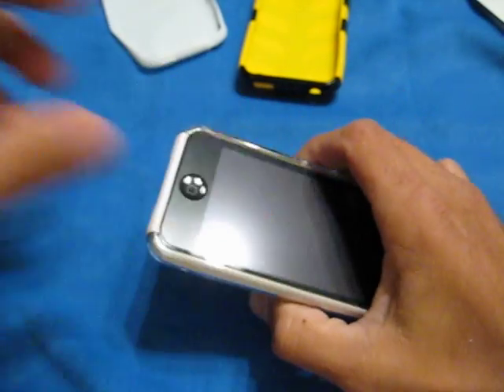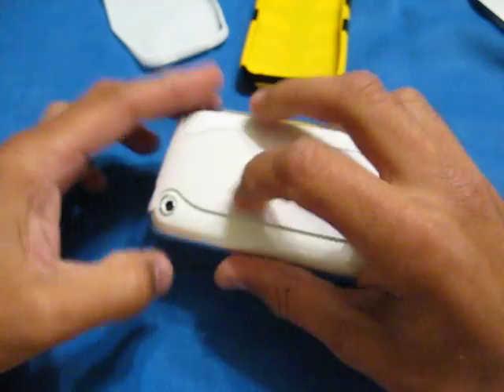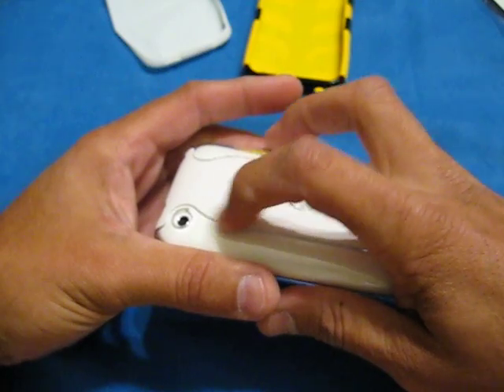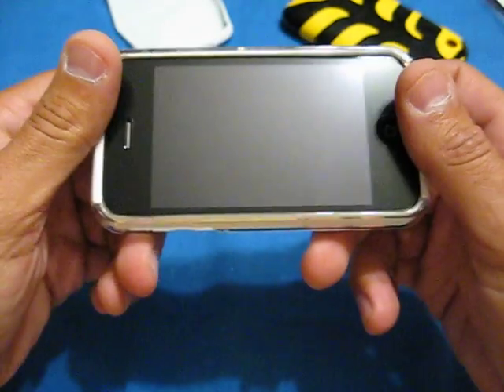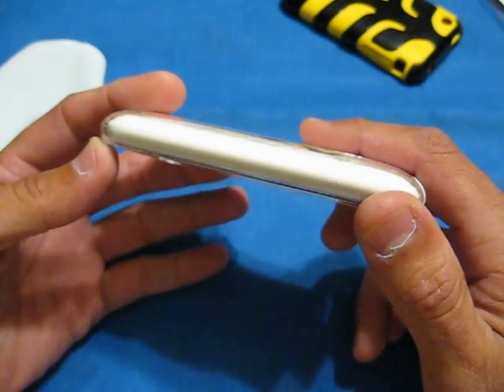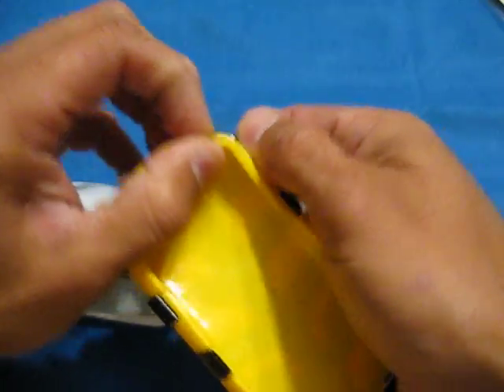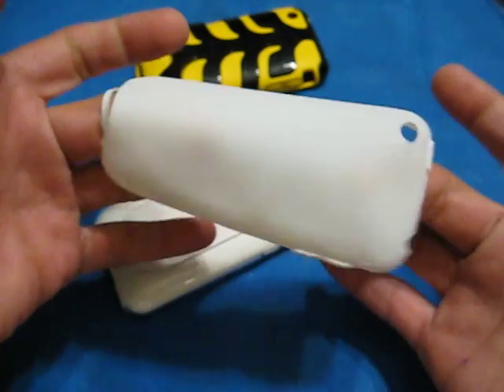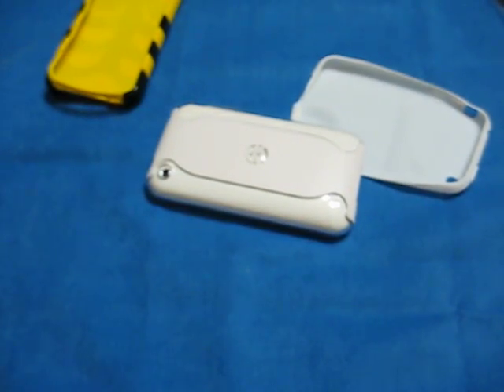Switcheasy Neo Case Review For iPhone 3G Part 4